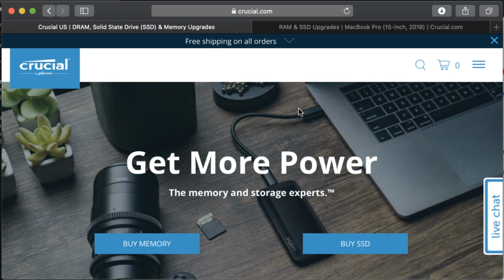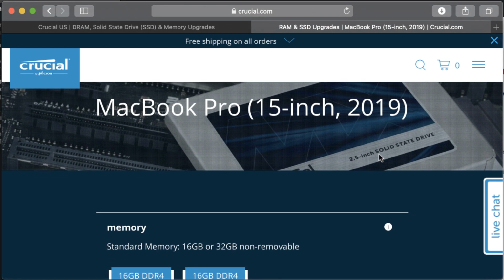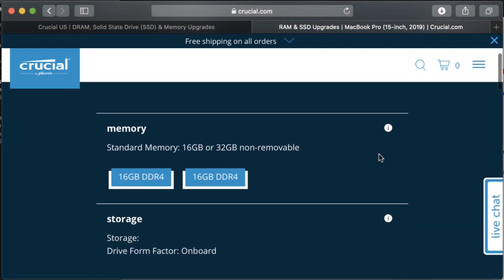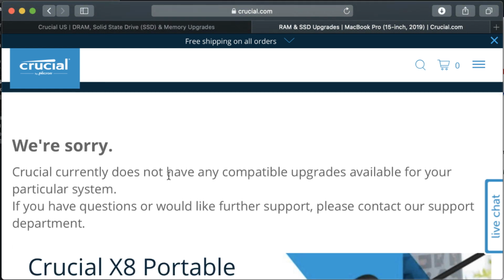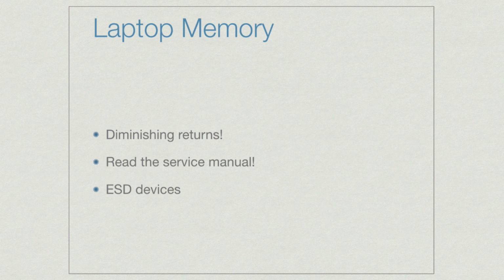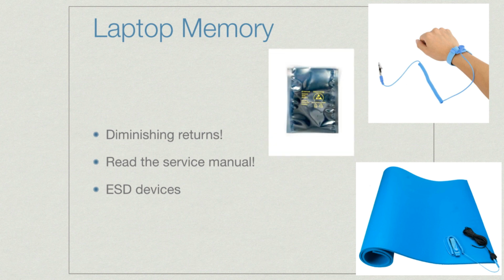A+ Core 1 220-1001 - Laptop Hardware - RAM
Here is the latest video in the CertGym.com CompTIA A+ Core 1 course for exam 220-1001. This one covers laptop RAM.

Enjoy this full course with all the great supporting resources around it at the Membership is currently free!